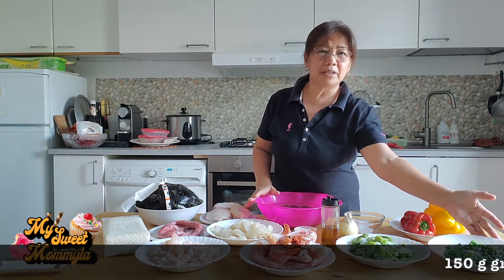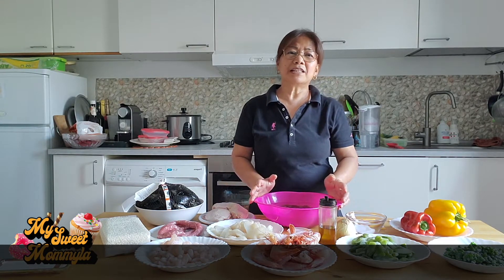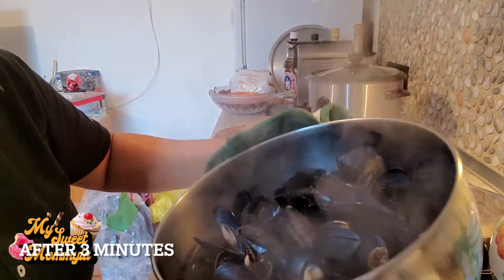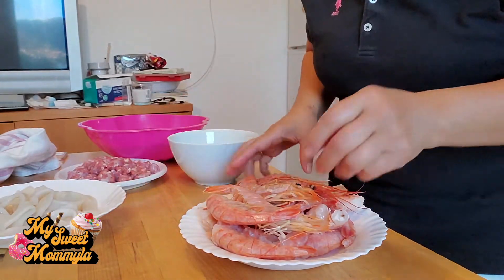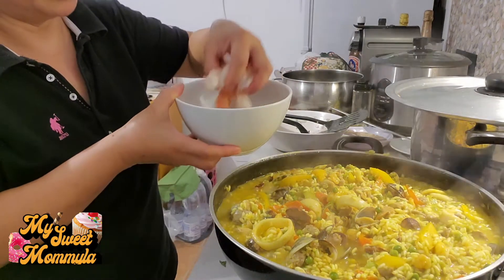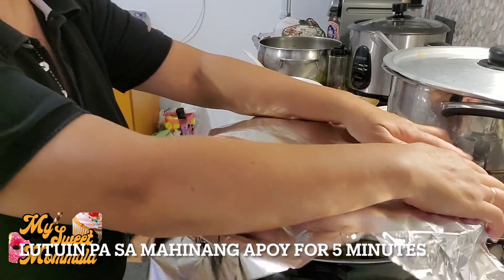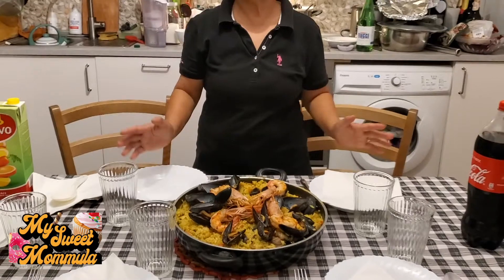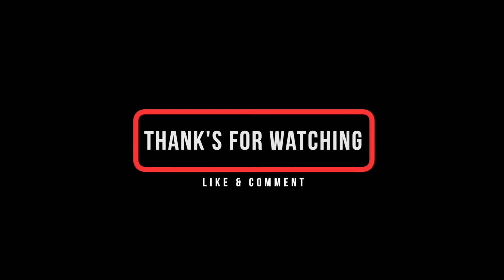PERFECT PAELLA, SUPER SARAP, HETO BA ANG HANAP N'YO#paellavalenciana#zafferano#saffron#shrimp#squid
Ingredients;

150 g green peas
2 pcs. bell pepper
150 g jackdaws
250 g big shrimps
150 g mini shrimps
600 g rice
200 g sausage
200 g squid
1 kilo mussels(tahong)
3 cloves garlic & parsley(gamitin po ito sa pagluluto ng tahong)
3 pcs chicken thighs
300 g clams
1 tsp salt
1 big onion
30 g saffron
paminta(pepper)
1 vegetable cube
3 lt boiling water( for the broth-brodo in italia)